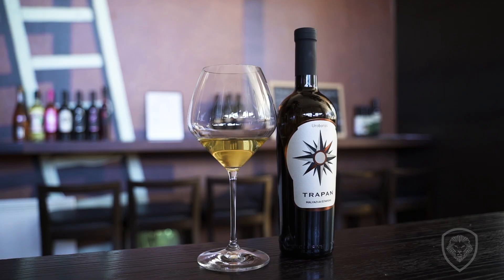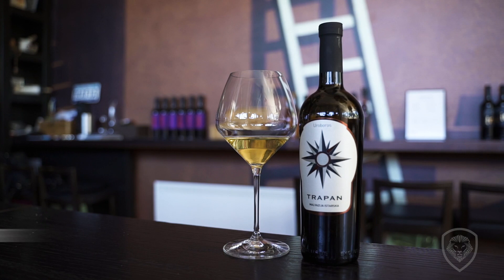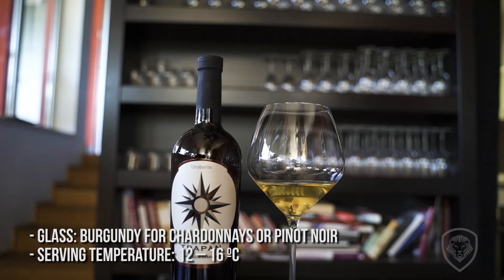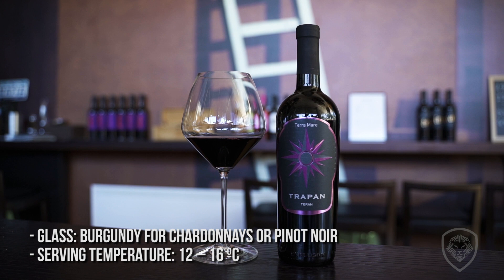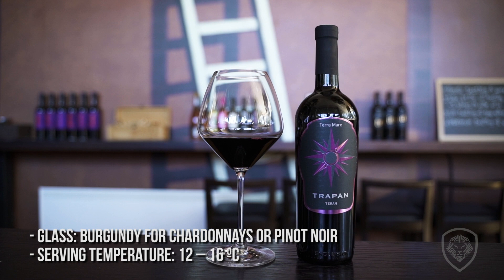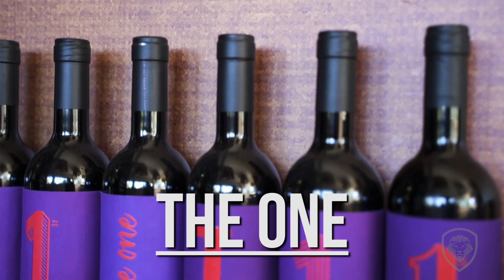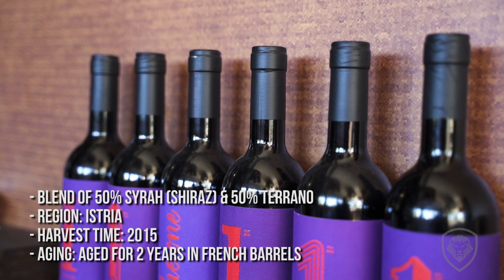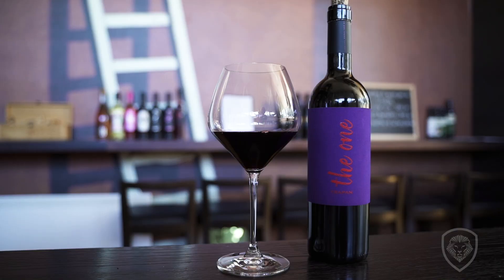The Wines🍷of Trapan In Istria, Croatia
With it’s wonders, Istria, Croatia shows everyone that it was created and donated to us so we can draw from it the best of what it offers. It is located on the same parallel of the world’s most famous wine-growing regions.

➡️ Trapan winery vineyards are spread over an area of 12 ha of Istrian red soil rich in minerals and saturated with lime stone. They obey the laws of organic farming because they want to preserve the authenticity and naturalness that the vineyards give them.

For the white varieties, they decided to plant indigenous Malvasia, while a smaller part belongs to Chardonnay. With the red varieties Trapan winery primary varietal is Teran, a native variety with great potential. The other grapes they cultivate are merlot, Syrah and cabernet sauvignon, because the minerality of the soil and proximity of the sea is particularly evident in developing their flavors and scents to the maximum in order to become part of a powerful blend from this parts of Istria.

🎥 Welcome to the official YouTube Channel of Beer, Wine & Spirits 🎥

Hi, I’m Jeff Bradford. My passion for beer, wine, and spirits ignited an urge to investigate the stories behind the labels. 🍾🍻

🌏 So, in 2018, I sold everything I owned to travel the world.

My objective: to learn the secrets of brewers, winemakers, and distillers.

From Switzerland to Jalisco, I set out to determine why their process yields extraordinary results.

With each stop on the map, I reveal time-honored traditions, cultural influences, and industry practices that help you discover the soul of these incredible products.

As a former member of the US military, I learn by doing.

You will see me harvesting grapes in South Africa, pouring beer at Oktoberfest, and chopping agave in Tequila. 🍷 🥃

➡️ My channel is dedicated to the passionate, hardworking people who make the beverages associated with our favorite celebrations, special events and amazing moments with those we love.

Join me as I find the next fascinating story about your favorite Beer, Wine, and Spirits.
Cheers!

🎬 🖥 Filming and Editing by: Yoel Kamara